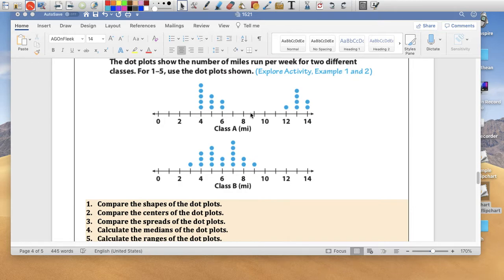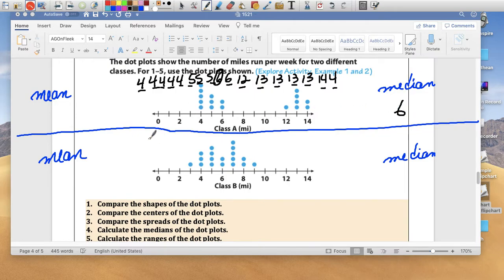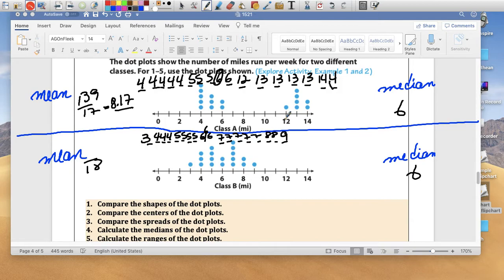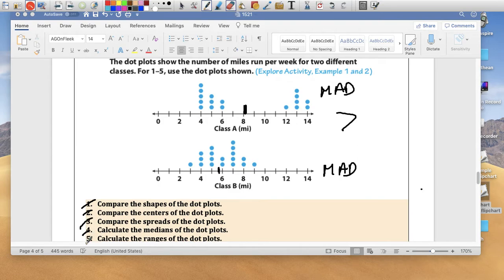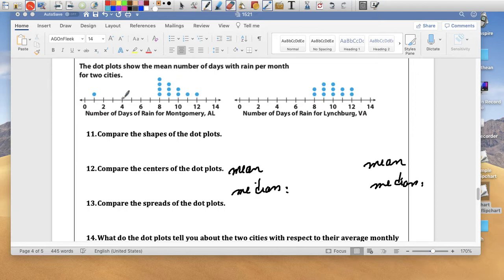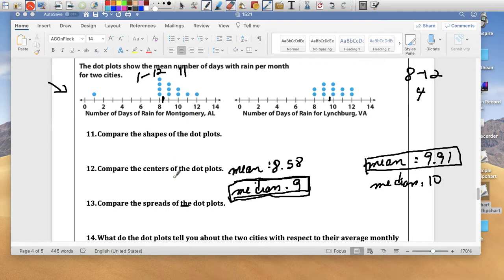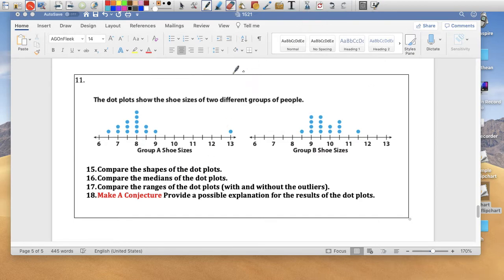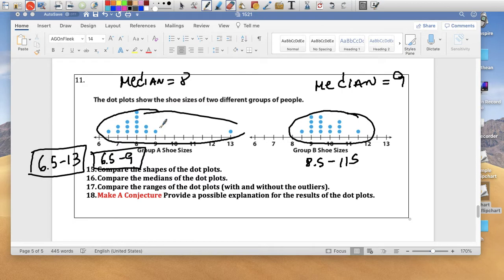Dot plot 9 11